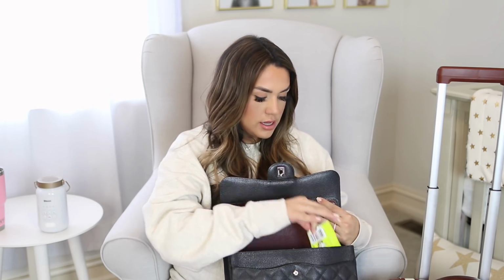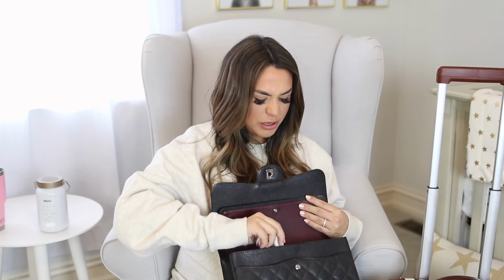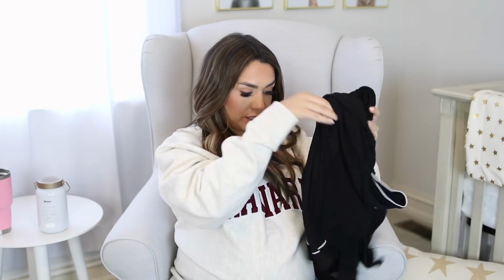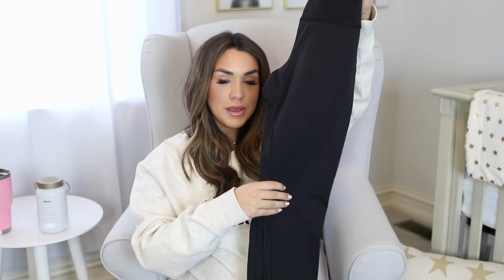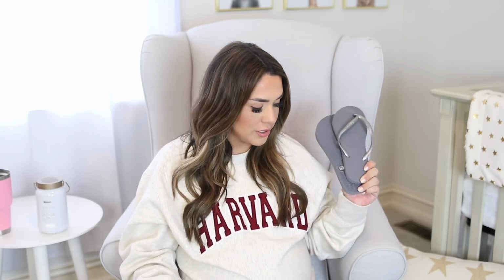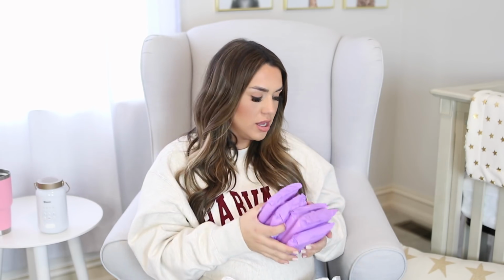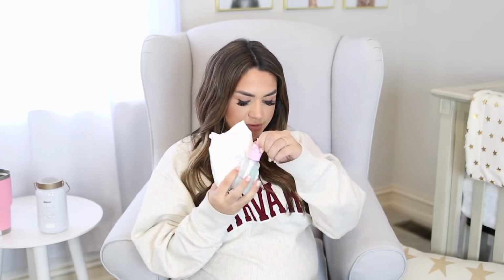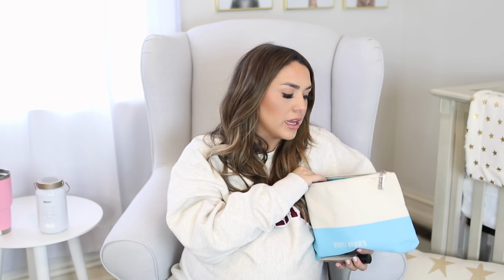WHAT'S IN MY HOSPITAL BAG | ALEX GARZA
What I’m bringing in my hospital bag for labor and delivery! Officially 39 weeks pregnant so he can come at anytime now! Whats in baby’s hospital bag will be up next.

Products Mentioned:
Lemon Phone Case: Signe
Vitamin Code PreNatals
Sara Happ Lip Balm
10 Ft Phone Charger
White Monogram Suitcase
Packing Cubes
Black Pajamas
Black Pajama Dress
Black Robe
Nursing Tanks
Lululemon Align Leggings
Jacket: Target (old)
Postpartum Underwear
Flip Flops
Belly Bandit
Tarte Dry Shampoo
Earth Mama Spray
Lansinoh Lanolin Cream
Bare Minerals Complexion Rescue

Follow My Store!

CAMERA EQUIPMENT:
Canon 80D
30 mm lens